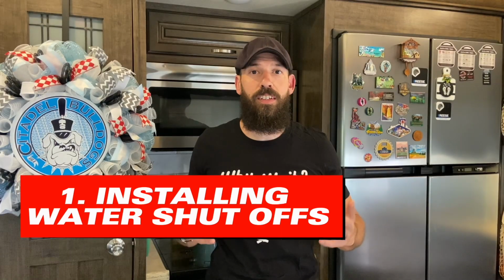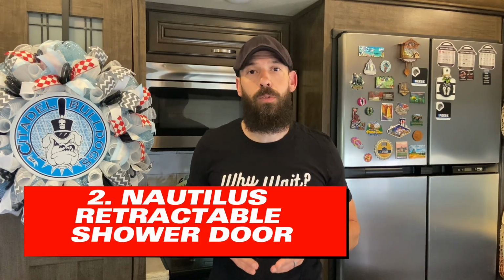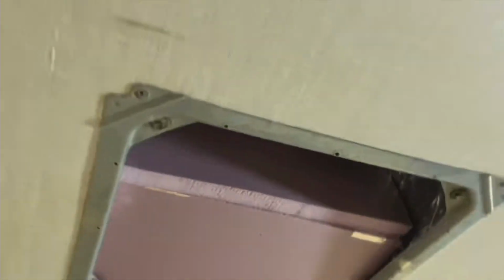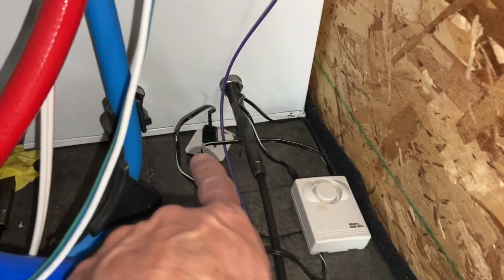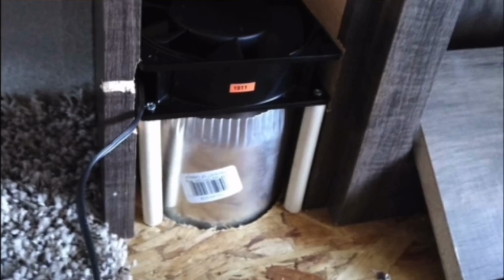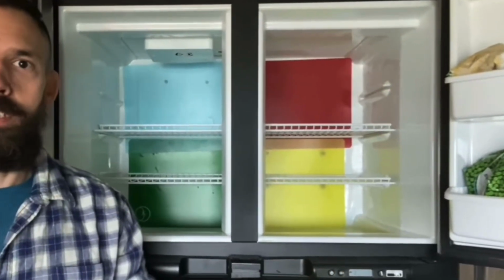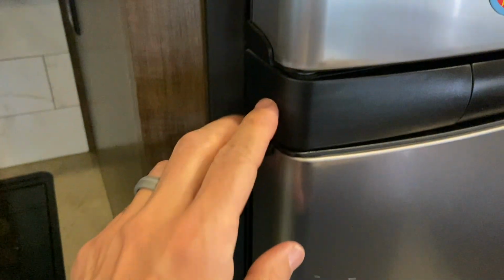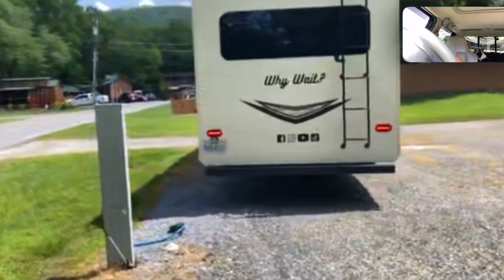RV Hacks and Upgrades (10 RV DIY’s, Upgrades and Hacks) Full Time RV Life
RV hacks and upgrades! 10 of our favorite RV DIY projects, hacks and upgrades we’ve made over our four years of full time RV life. From our favorite RV AC modification to a great hack for backing the RV easier you’ll want to check all of these out!

⭐️SHOP ALL OF OUR PRODUCTS⭐️
✅ Why Wait Amazon Page ✅
All of our favorite RV gear, categorized & located on our Amazon Storefront.

✅👇🏼💦BLUE TECHNOLOGY WATER FILTERS💦 👇🏼✅
Save BIG on 0.2 micron water filters!!

⭐️❤️❤️PRODUCTS WE USE AS FULLTIME RVERS❤️❤️⭐️
🔹Zero G Water Hose
🔹Water Filters two pack
🔹Camco TastePURE Water Softener
🔹4 way garden hose splitter
🔹Water pressure regulator
🔹Quick connect water hose connectors
🔹Brass 90 degree water elbow
🔹Save a Drop Water flow meter
🔹Camco 20’ Rhino sewer hose kit
🔹Camco clear 90degree sewer elbow
🔹Camco clear 45degree sewer elbow
🔹Camco 20ft sewer hose slinky support
🔹Valterra twist on sewer gate valve
🔹Happy Campers blank tank treatment
🔹Unique RVDigest It Holding Tank Treatment:
🔹Heavy Duty Latex Gloves
🔹Camco 4ft Drinking Water Hose
🔹Water Alarm Detectors
🔹Maxx Haul wheel chocks
🔹TST Tire Pressure Monitor System
🔹Viair Portable Air Compressor
🔹303 UV protectant spray
🔹12 Ton Bottle Jack
🔹Torque Wrench
🔹1/2 Drive impact flip socket set
🔹50 Amp Extension Cord
🔹RV power adapters 50amp to 30amp
🔹RV power adapters 30amp to 15amp
🔹Progressive Industries EMS-PT50X RV
surge protector
🔹Hughes Watchdog EMS-50 Amp surge protector
🔹Telescoping ladder
🔹Eva-Dry mini 1100 electric Dehumidifier
🔹Eva-Dry Edry Dehumidifier (large)
🔹Eva-Dry E-500 rechargeable mini
🔹Grease seal puller
🔹1/2 Drive 150ft/lb Torque Wrench
🔹1 1/16 Deep Anode Rod Socket
🔹Suburban Anode Rod
🔹242 piece fuse assortment kit

🎥📍 1 Simple TIP to BACK the RV LIKE A PRO (You Haven’t Seen This Trick Yet!)

🇺🇸THE BEST RV INTERIOR AND EXTERIOR CLEANING PRODUCTS.

🔹SETPOWER REFRIGERATOR🔹
🌟LINK BELOW FOR SETPOWER!!

⭐️GyPSy Guide App⭐️
-Click below for the best app to guide you on your vacations through the National Parks.

.NOTICE.
This commission comes at no additional cost to you but helps us keep providing the content we share. We recommend these products because we use them as ourselves and find them helpful to us not because of the small profit we make. Every linked product we use and appreciate it when you use our links. Thank you.